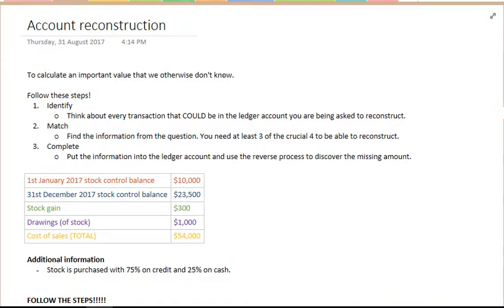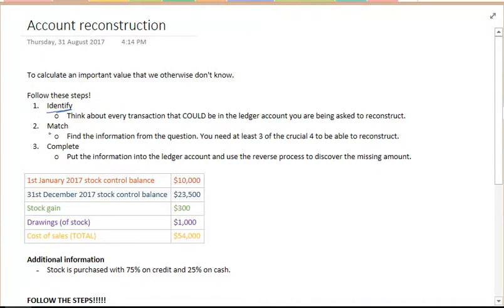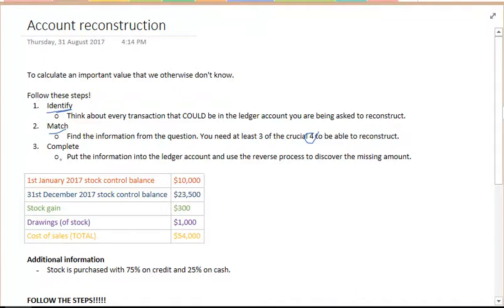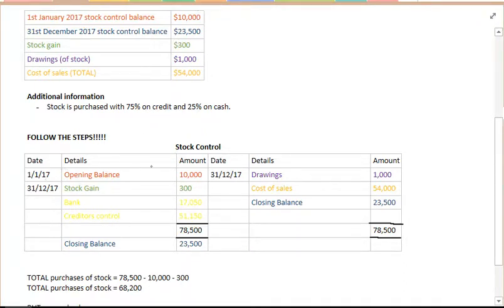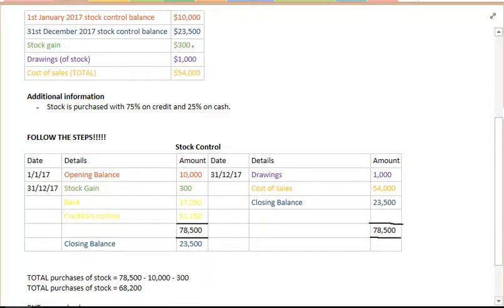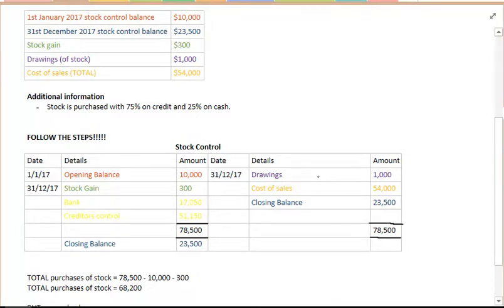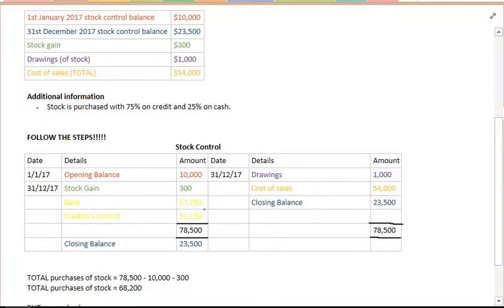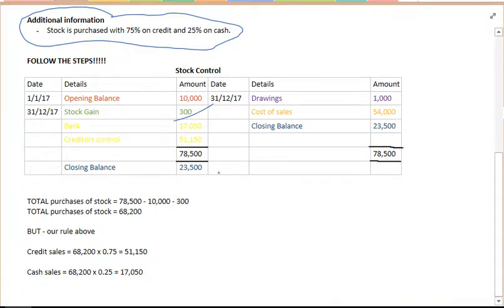Account reconstruction Stock control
Reconstructing a General Ledger account is all about working backwards. The information will provide us with details relating to the account. We must include ALL relevant information.

We MUST have at least 3 of the following 4 amounts to reconstruct the account.

Stock control
- Opening balance
- Closing balance
- Cost of sales
- Purchases of stock

Creditors Control
- Opening balance
- Closing balance
- Credit purchases of stock
- payments to creditors

Debtors Control
- Opening balance
- Closing balance
- Credit Sales
- Receipts from debtors